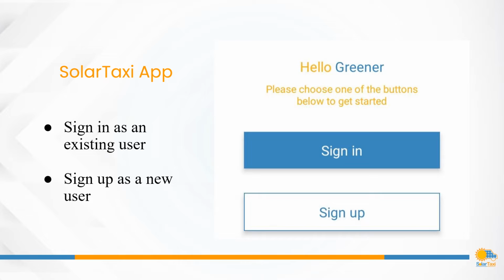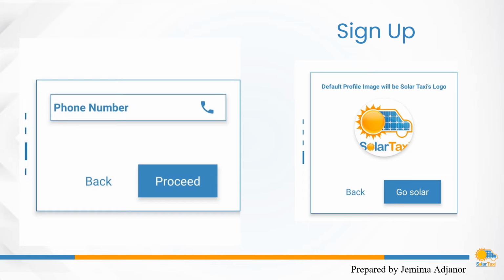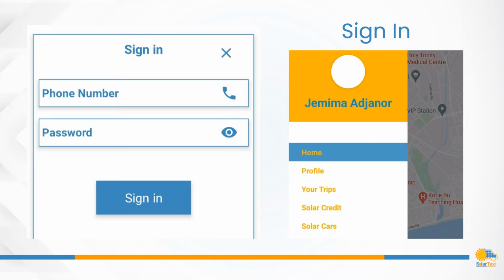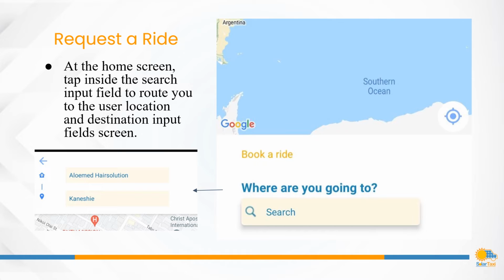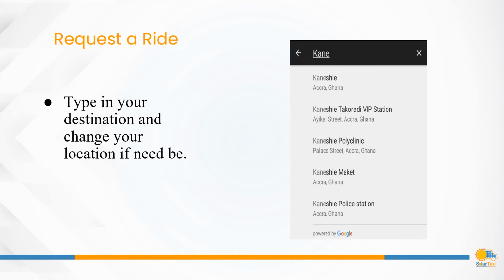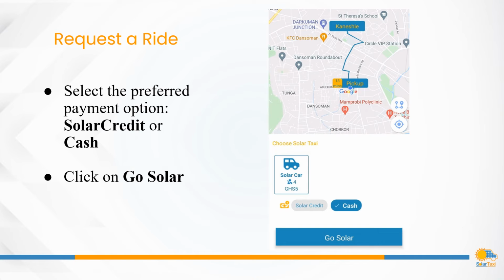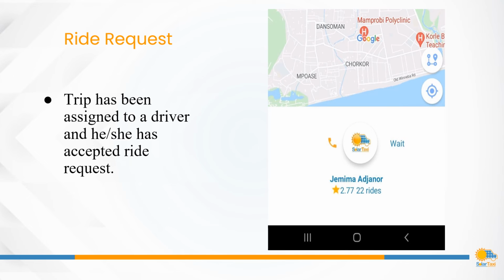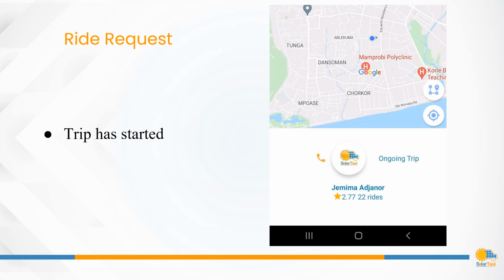SolarTaxi App Usage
This is video will assist you on how to use the SolarTaxi app to request for a ride. Experience electric car ride right here in Ghana.